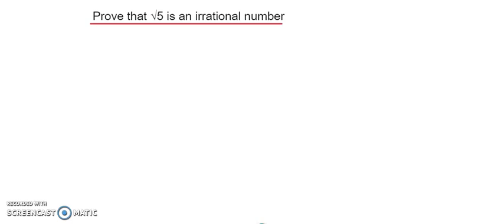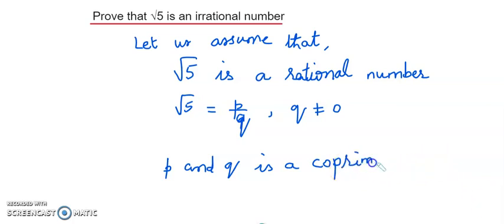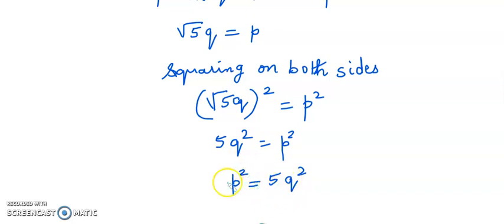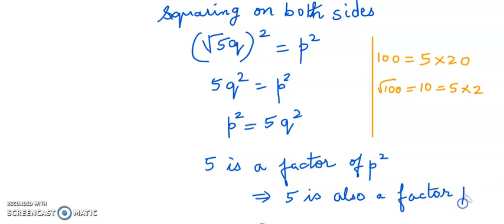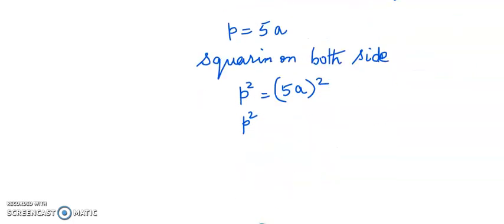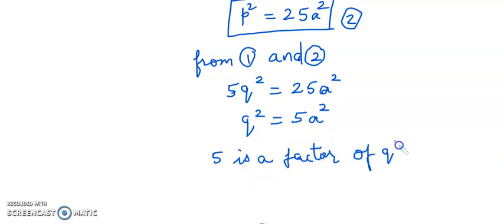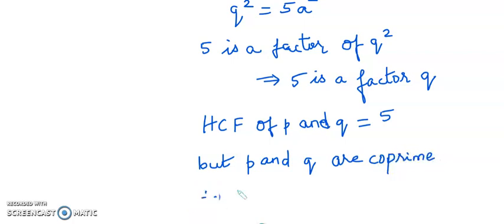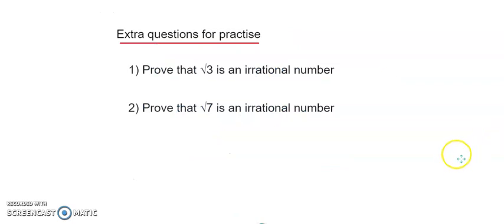Prove sqrt 5 is irrational number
Proving sqrt 5 is irrational number. Chapter 1. Math CBSE IX